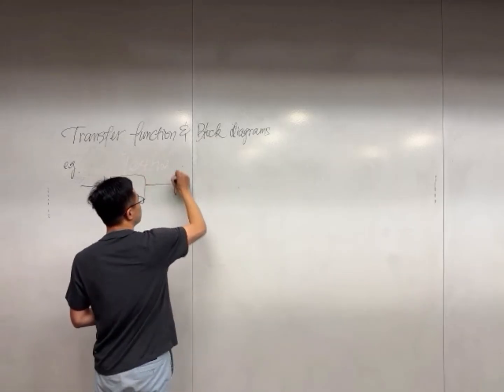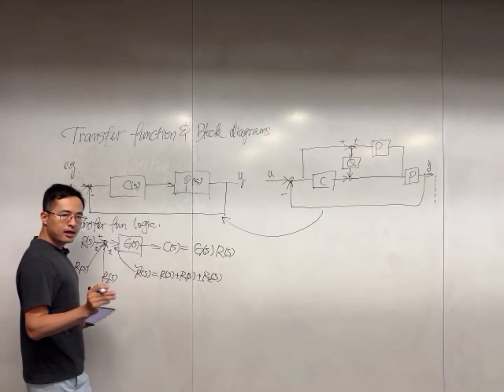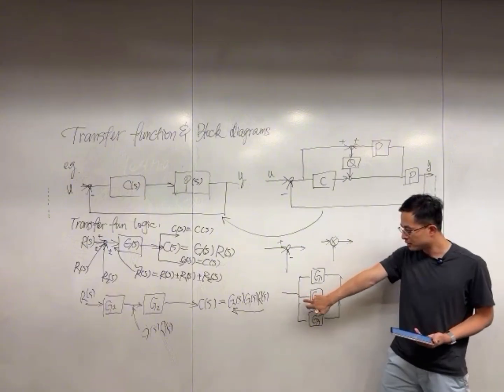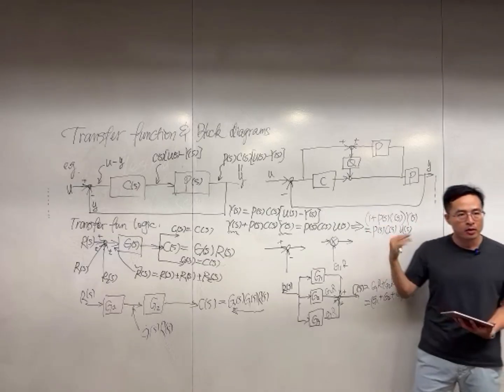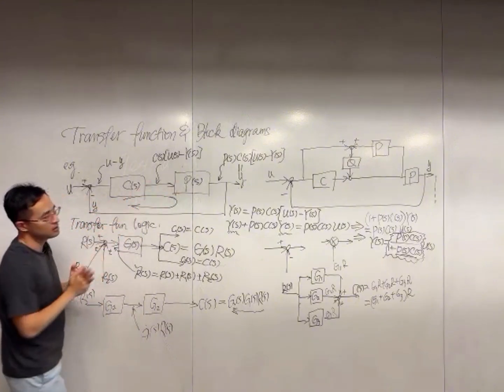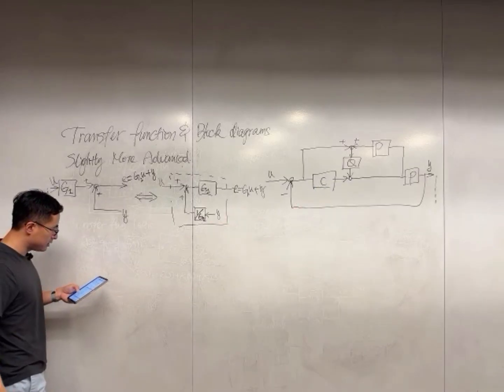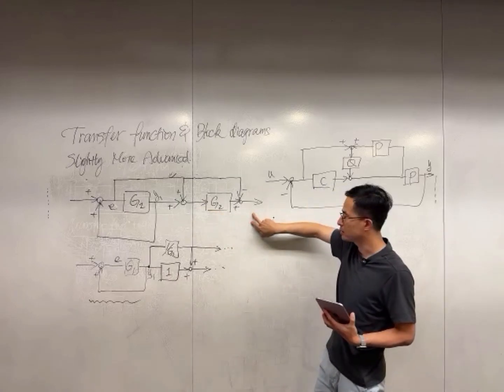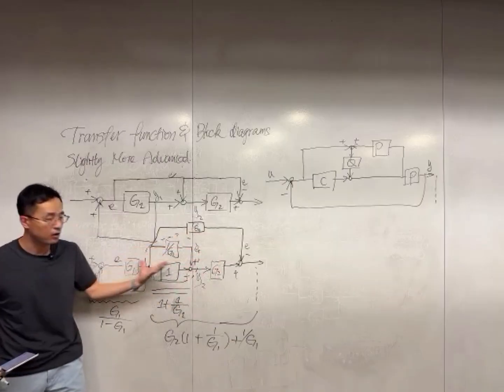Control Systems Lecture – Block Diagram Simplification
In this lecture, we dive deep into transfer functions and block-diagram simplification for control systems. Building on the basics, we explore more advanced structures, feedback loops, and reduction techniques to help you develop intuition for analyzing complex systems.

📌 What you’ll learn:
 • How to simplify interconnected block diagrams step by step
 • Identifying key feedback loops and signal flows
 • Common pitfalls and tricks for faster simplification

This session is particularly valuable for students enrolled in control courses or preparing for exams, as well as for anyone seeking to strengthen their grasp of system modeling.

📝 Topics covered:
 • Transfer function basics (review)
 • Series, parallel, and feedback simplifications
 • Advanced nested block structures
 • Example problems with step-by-step walkthroughs